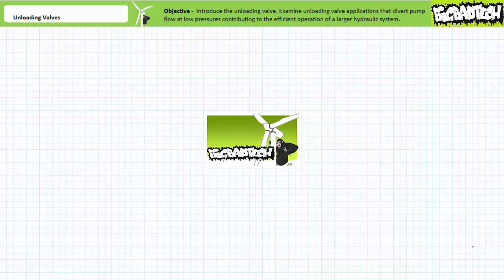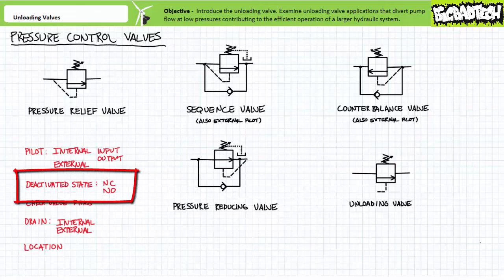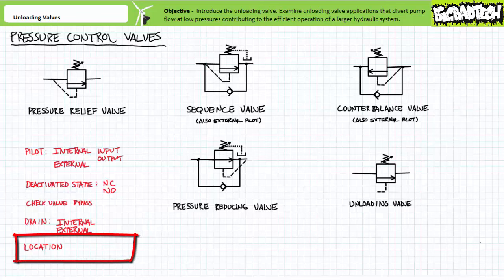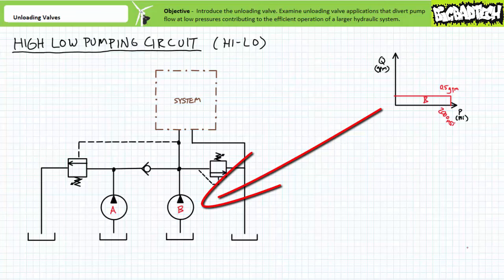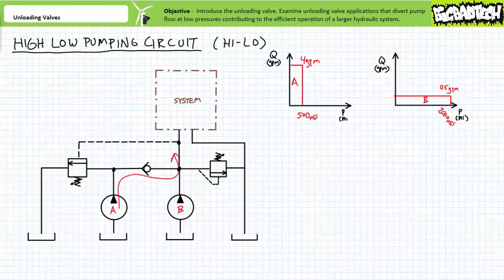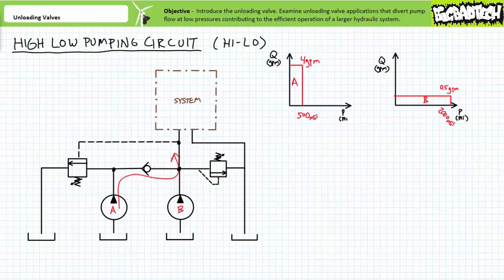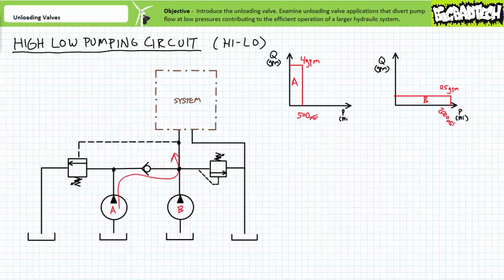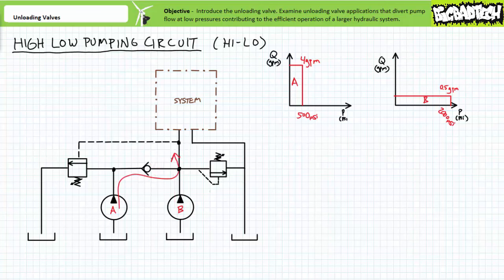Unloading Valves (Full Lecture)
In this lesson we'll examine another member of the pressure control valve family known as the unloading valve. Unloading valves are commonly used to divert pump flow at low pressure. Additionally, we'll examine a differential unloading relief valve used exclusively for accumulator circuits and unloading schemes making use of pressure switches and solenoid operated valves. (Full Lecture)